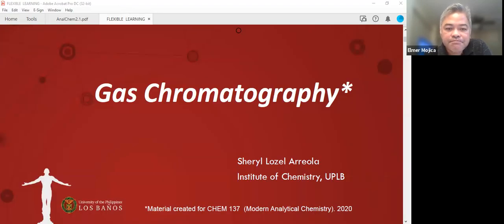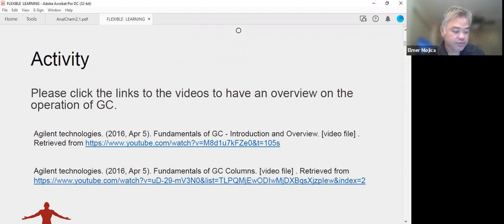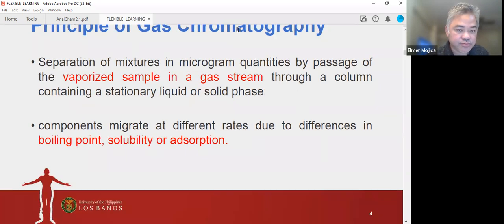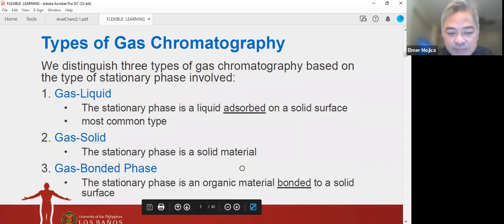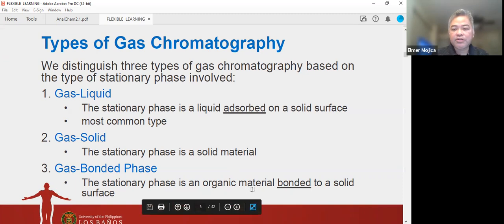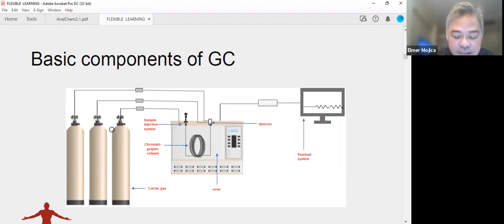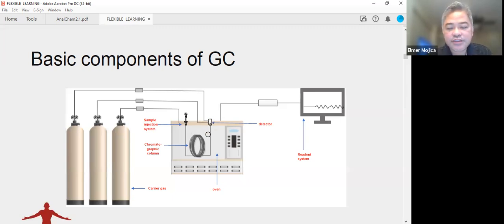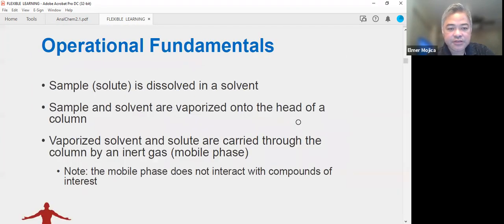Chem 137 Gas Chromatography